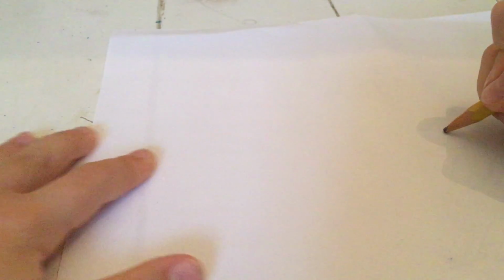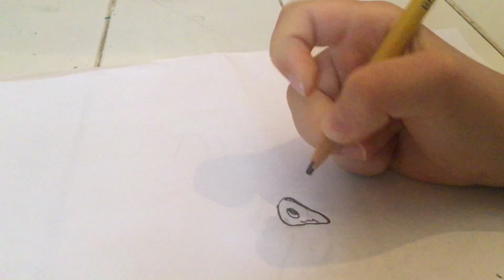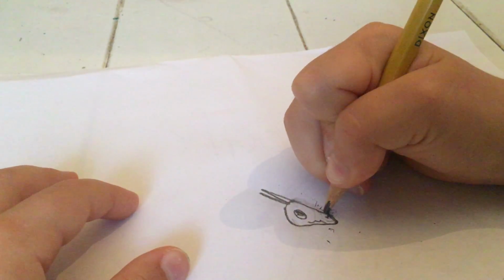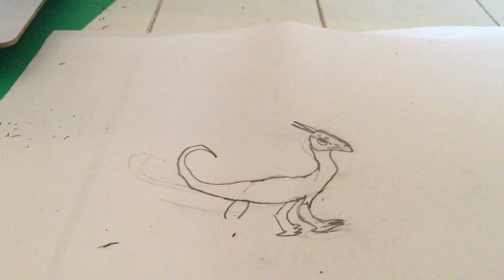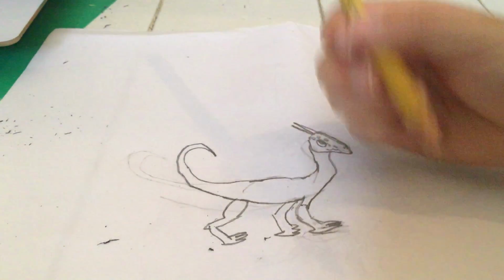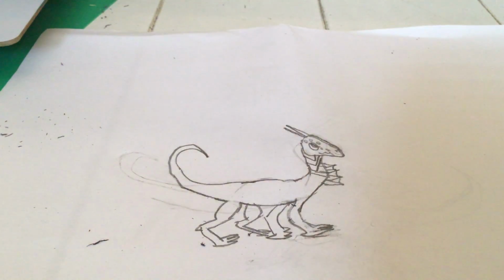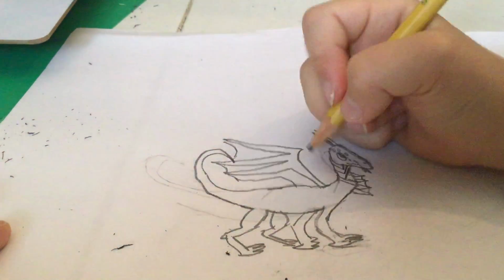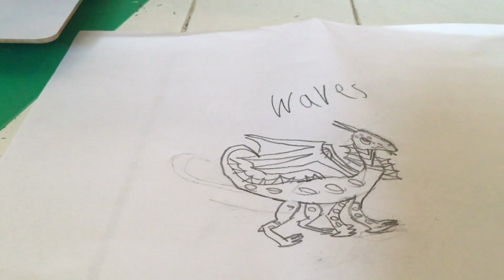How to draw a sea wing (old please don’t watch)